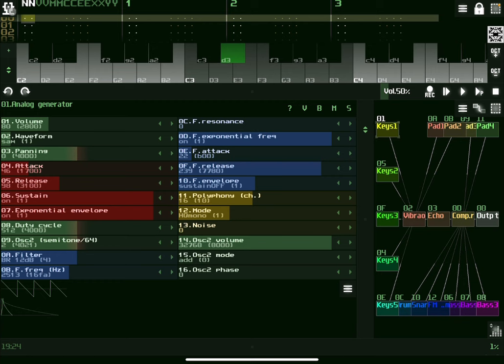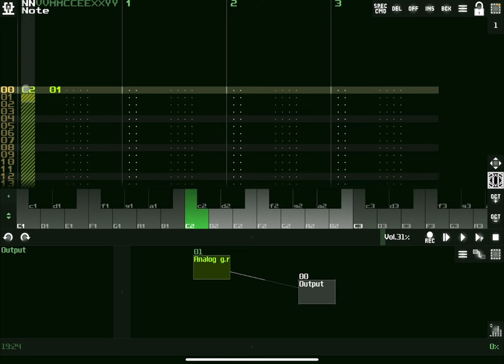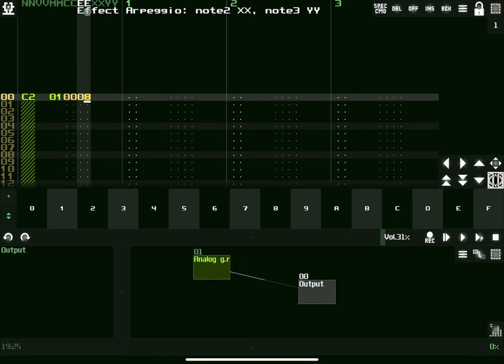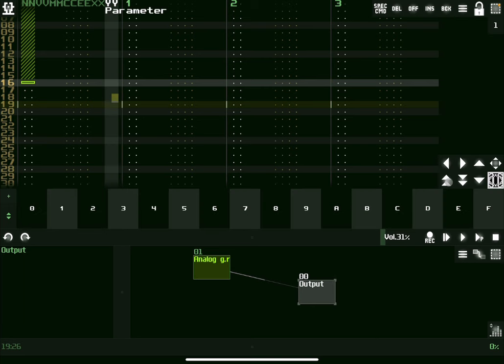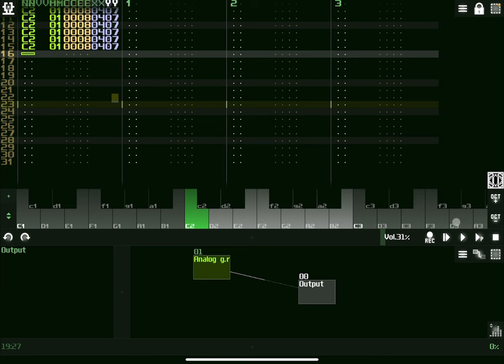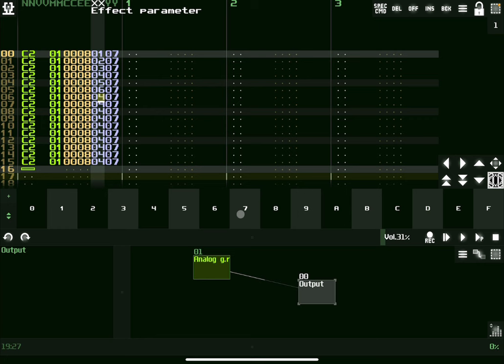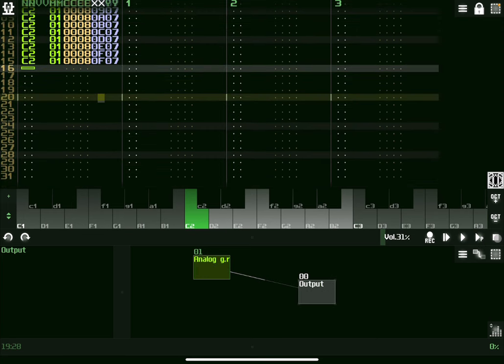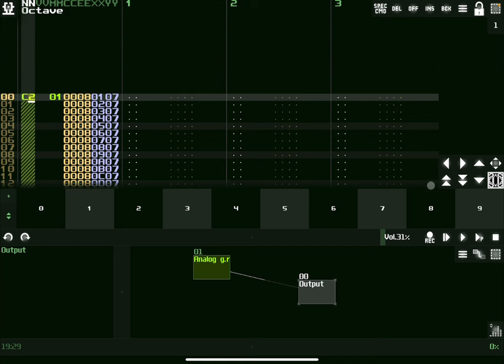Alexander Zolotov SunVox - Tutorial 3: Arpeggio Effect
Another nice modular creative tool… a bit intimidating at first but with a lot of potential… it is available for Windows, Android, iOS, Linux, MaxOS…

In this video we are going to explain in details how to use the arpeggiator effect…

The video covers the following:

- How to create an empty project
- How to add an analog generator
- How to select an instrument for the analog generator
- How to edit the pattern
- How to navigate the pattern line by line using the arrow control
- How to insert notes, note octaves, note velocity
- How to select the module per line in the pattern
- How to select the controller in the module you want to change parameters for
- How to select the effect (arpeggio in this example)
- How to add a second and a third note through the parameters XX and YY
- Etc.